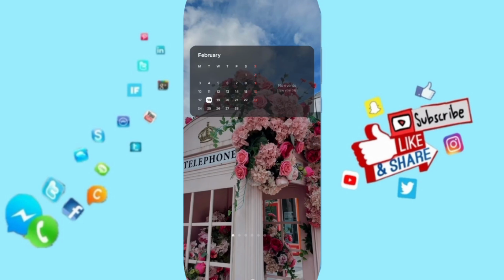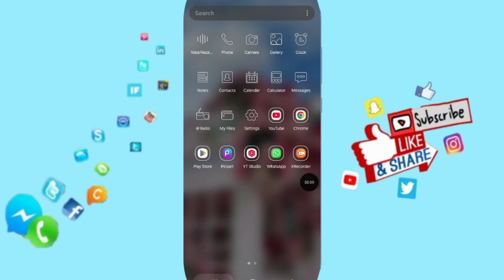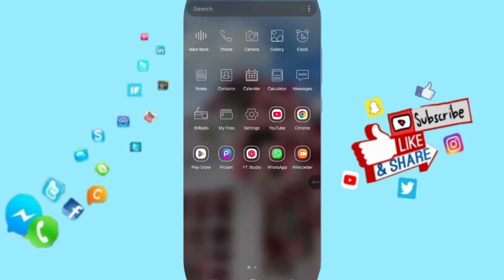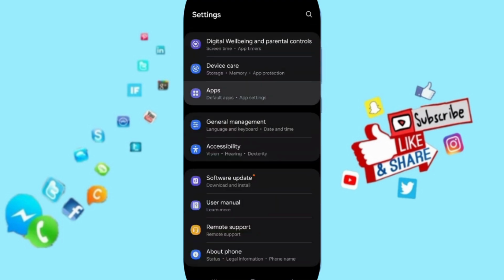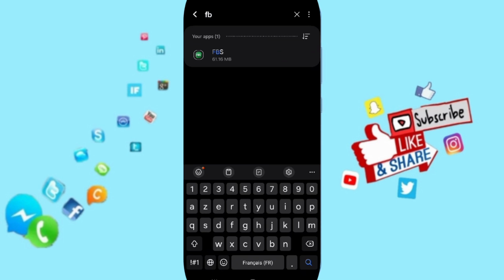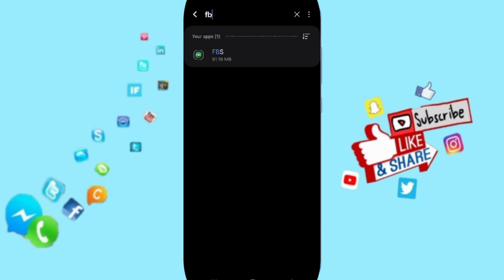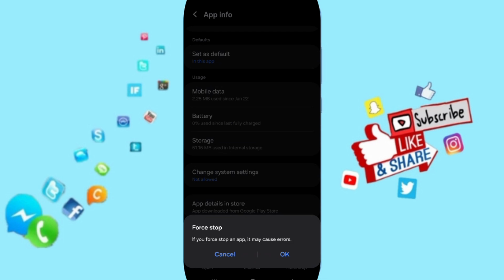How To Fix And Solve Not Available On FBS Trading Broker App | Easy Fix